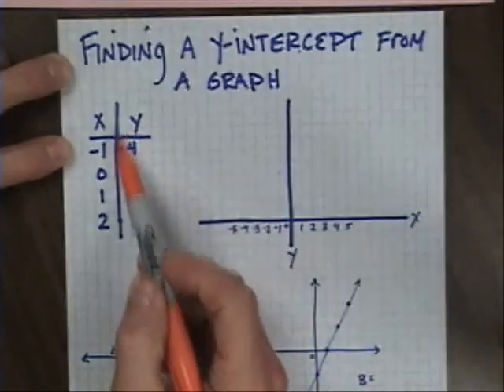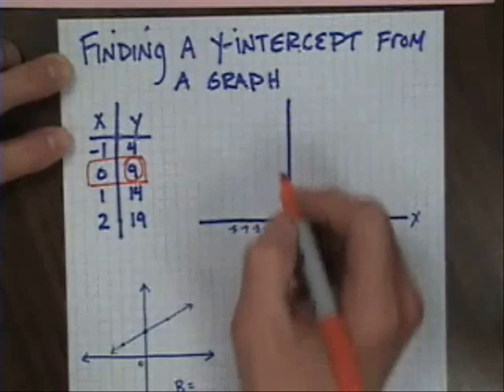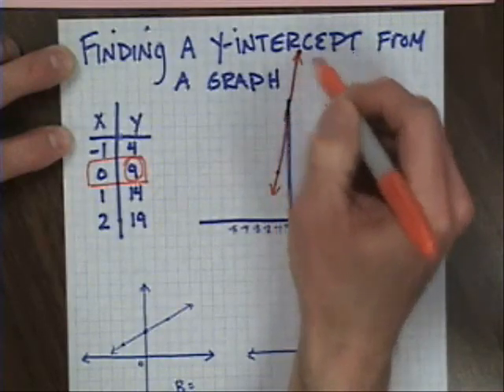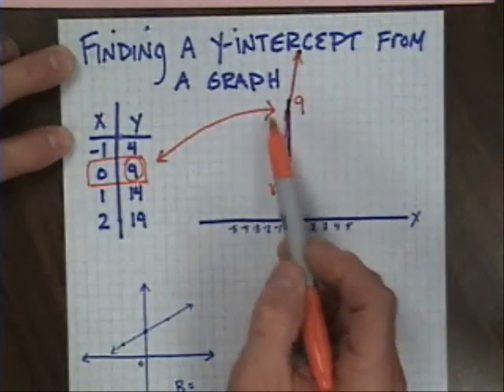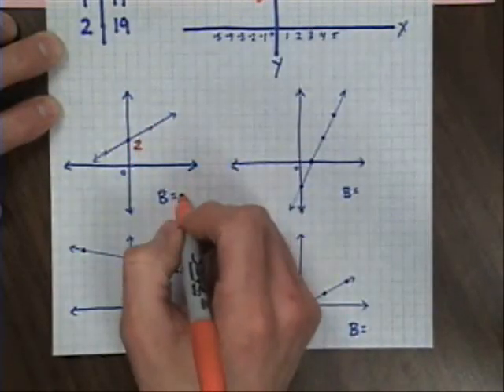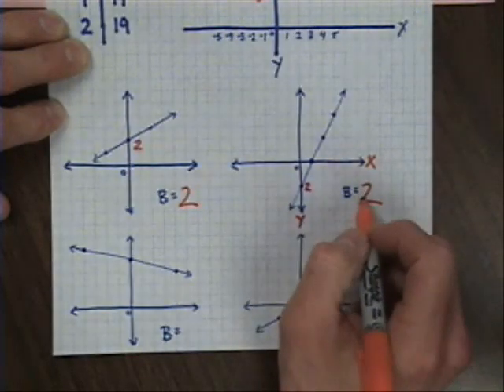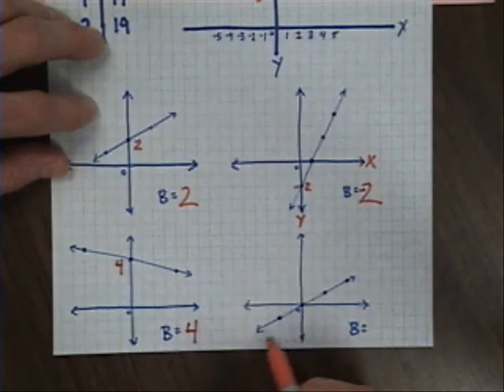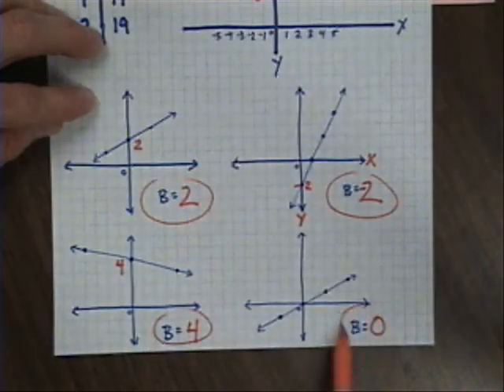Finding y intercept from a graph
This video will show students how to determine where the y-intercept is located when a linear equation is graphed.